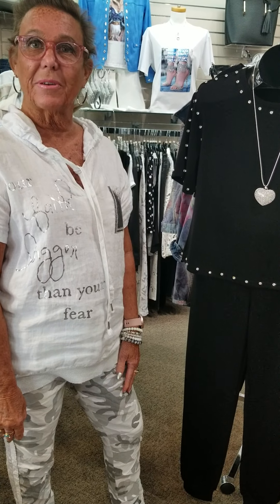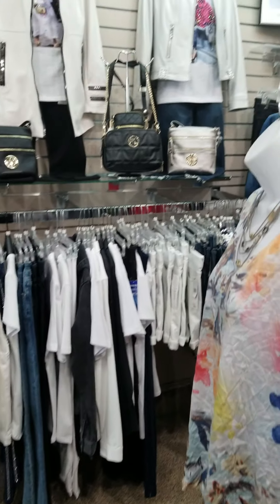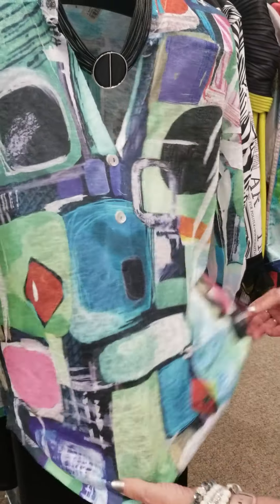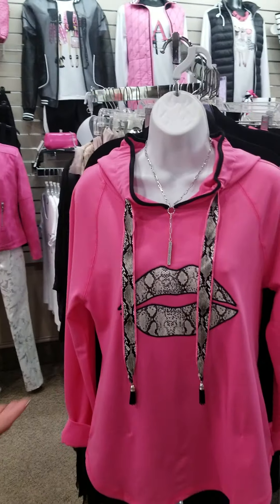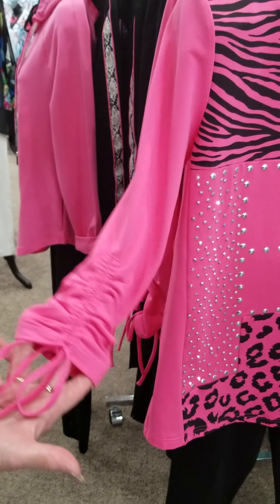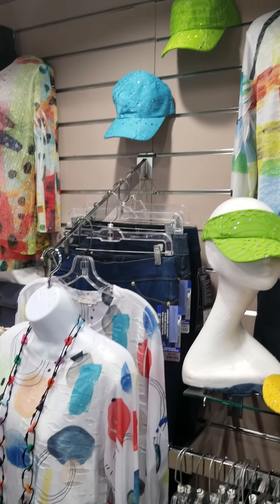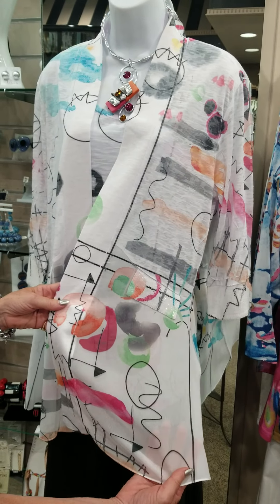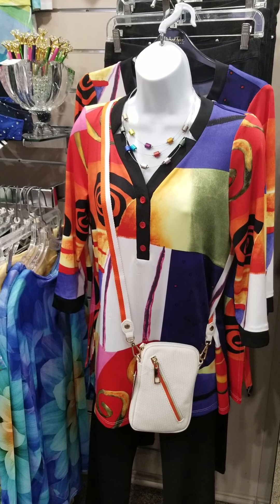Susan's Fashions New Summer Tops